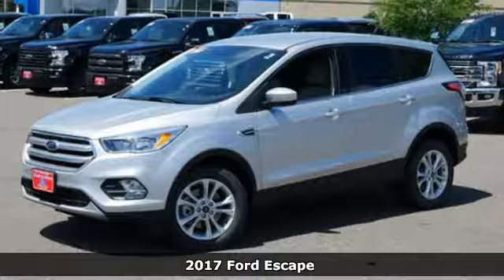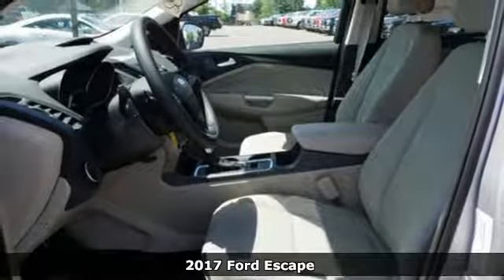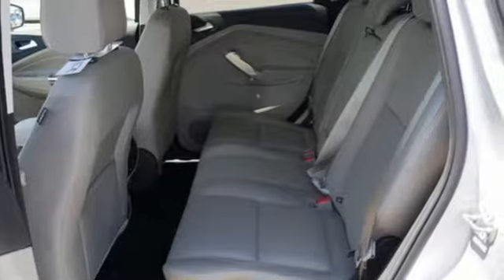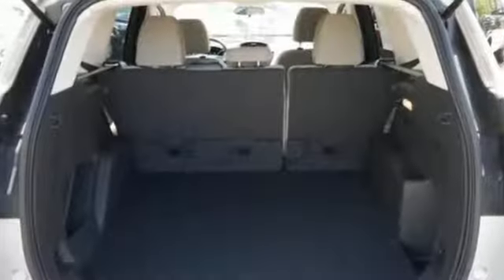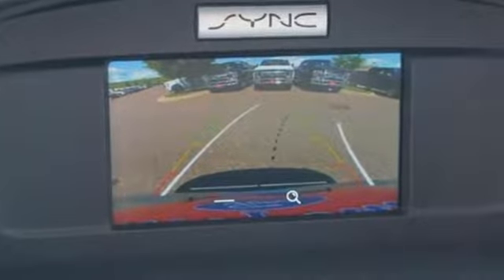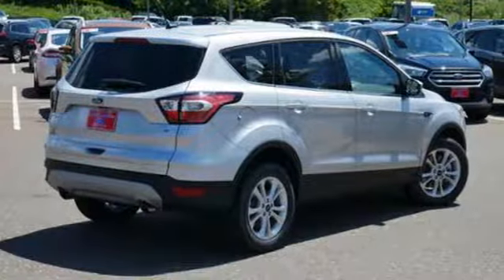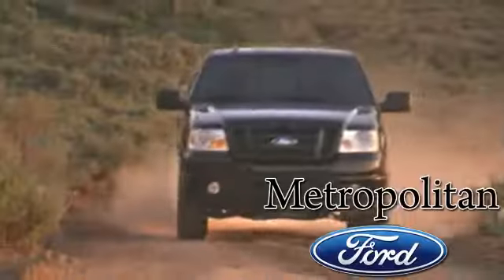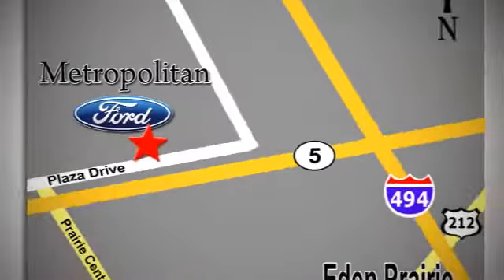New 2017 Ford Escape Minneapolis MN Eden Prairie, MN #170628 - SOLD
Year: 2017
Make: Ford
Model: Escape
Trim: SE 4WD
Engine: 1.5 L 4 Cyl. Cyl.
Transmission: Automatic
Color: INGOT SILVER
Interior: MED LT STONE
Stock #: 170628
VIN: 1FMCU9GD6HUD11477

Address:
12477 Plaza Drive